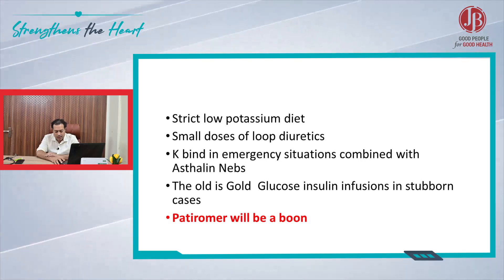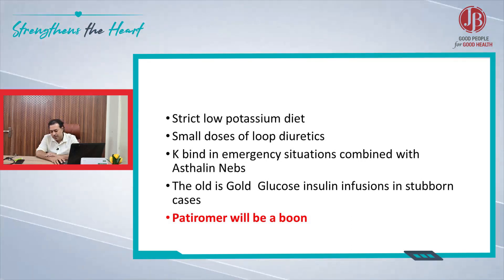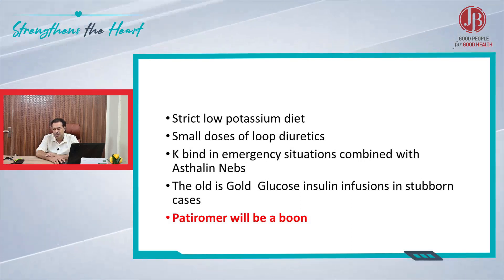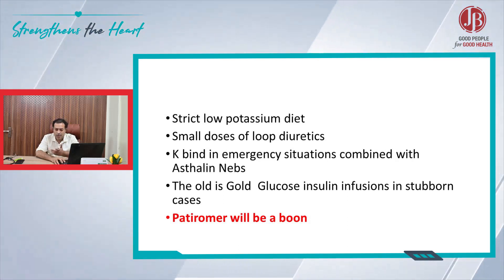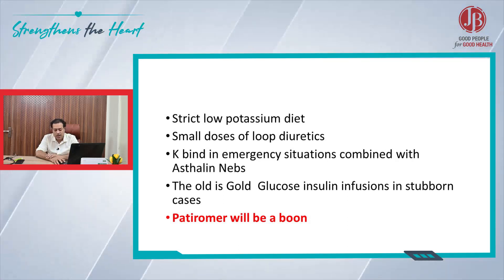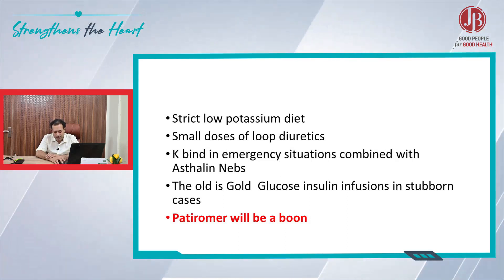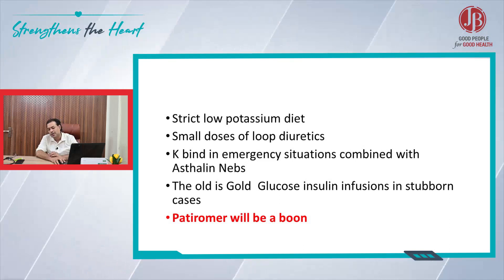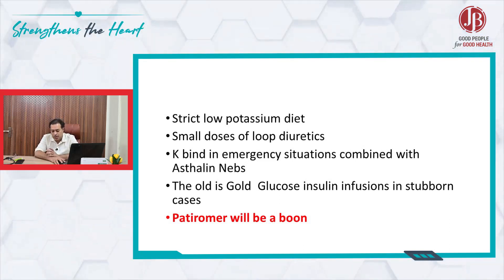What % of patients with HFrEF and HFpEF will have contraindications for using ARNI in real world ?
According to clinicians practice, around 10% to 12% of patients with HFrEF or HFpEF have absolute contraindications for ARNI therapy.